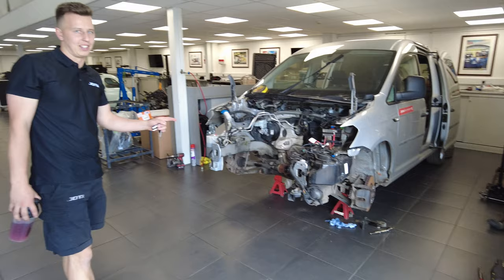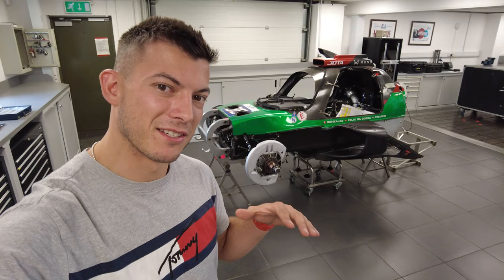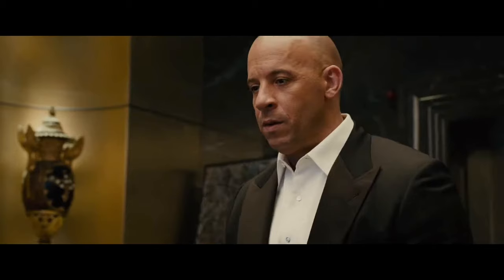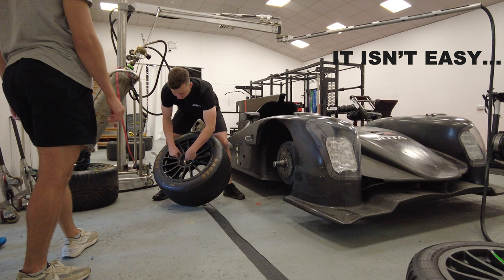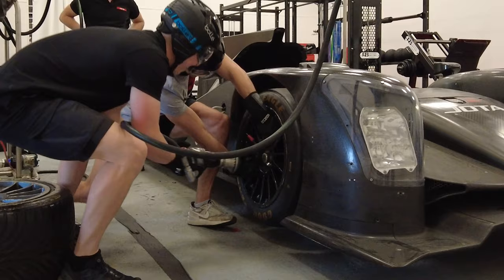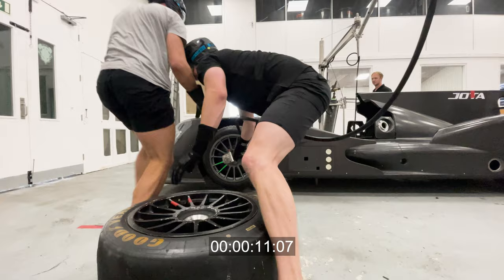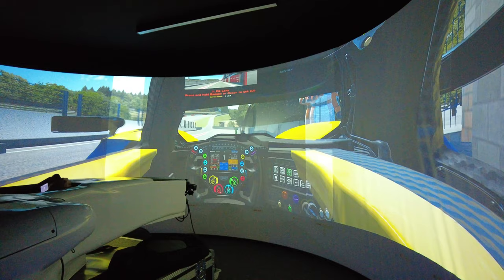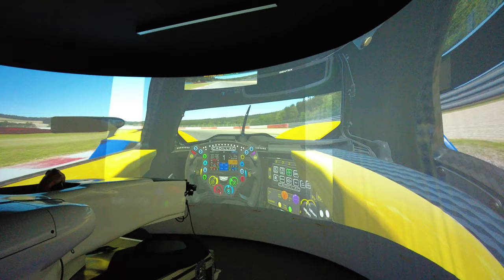Have I quit and found a new job?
I was invited down to JOTA Racings HQ to explore and try some pit stops!

Absolutely loved the day and can’t wait to go back again!